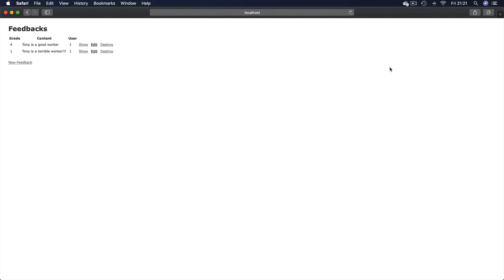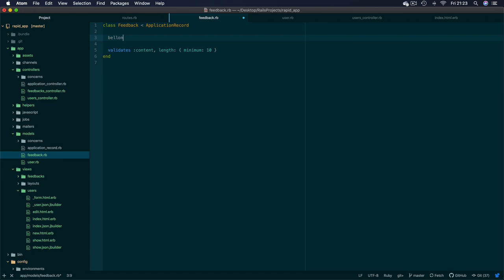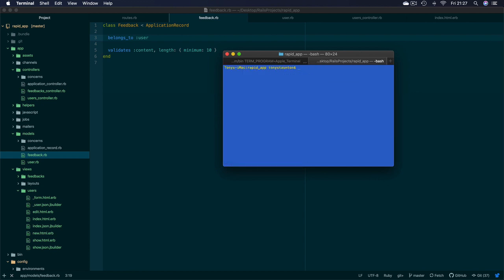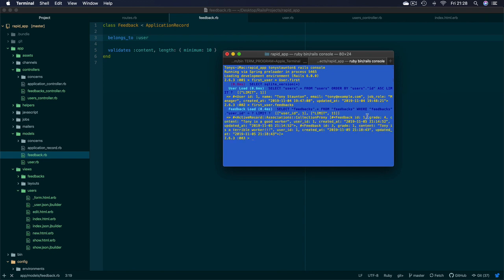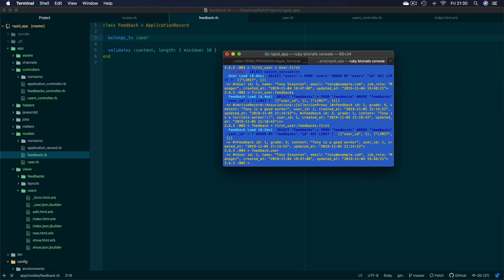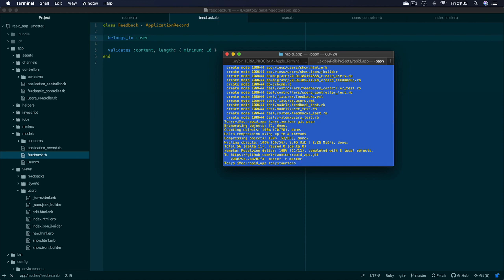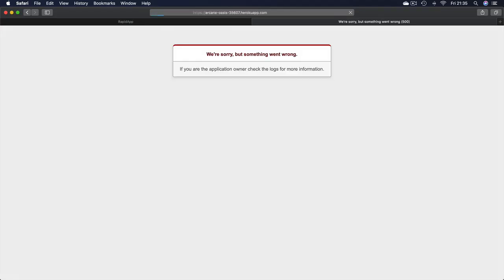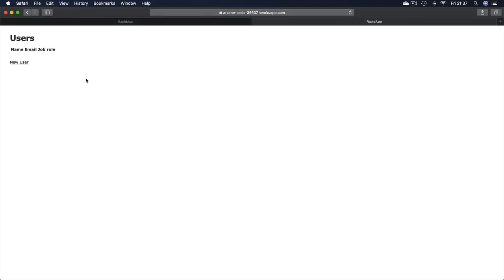14 how to associate models